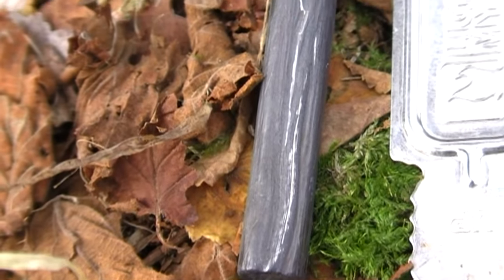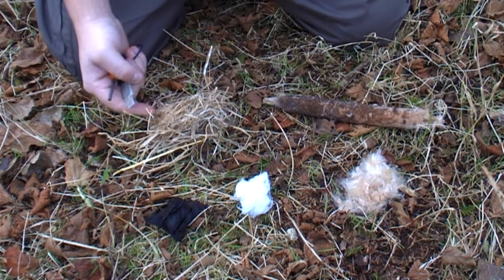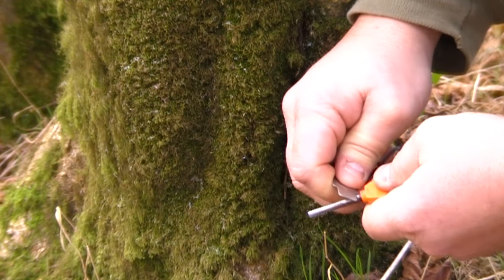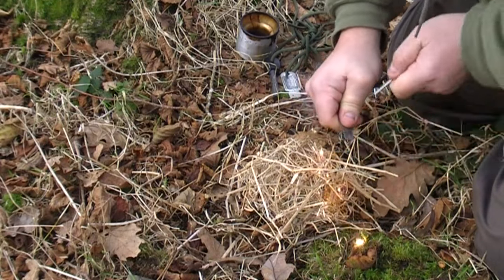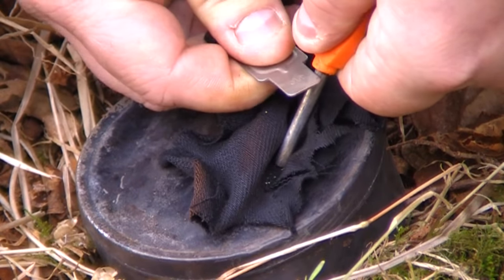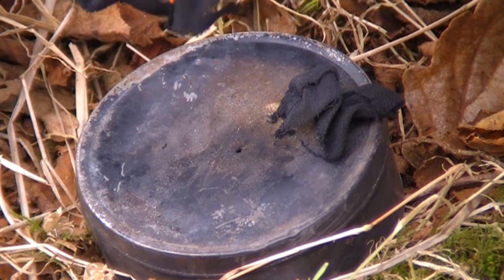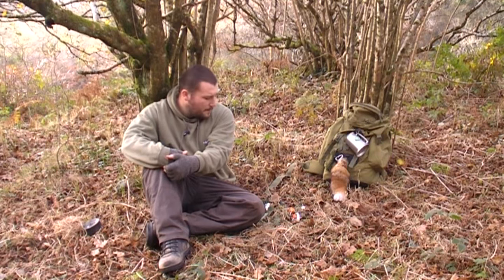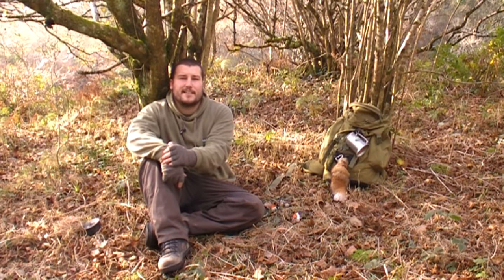How to use a Firesteel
This video teaches you how to use a Firesteel. This is part of our Bushcraft basics series and we believe learning how to master the Fire Steel is an important skill to learn.